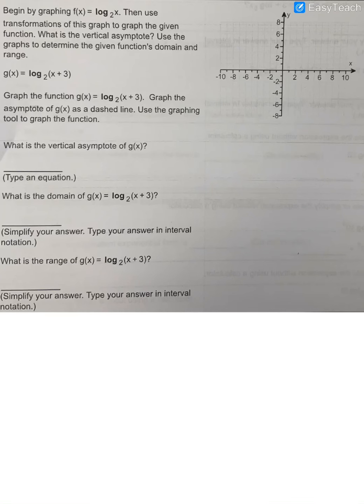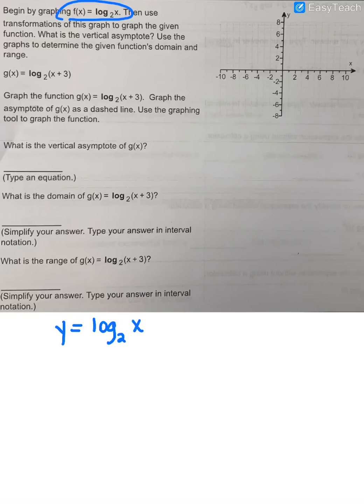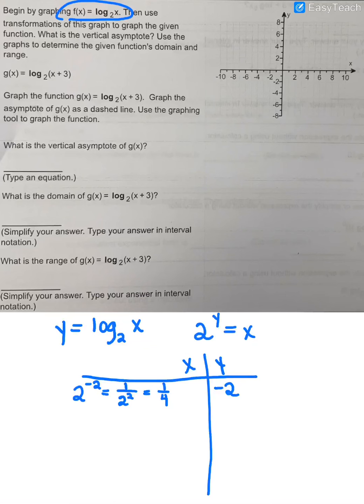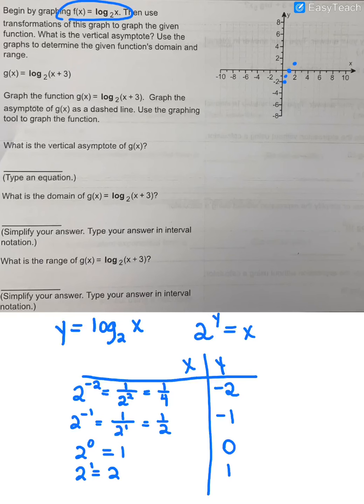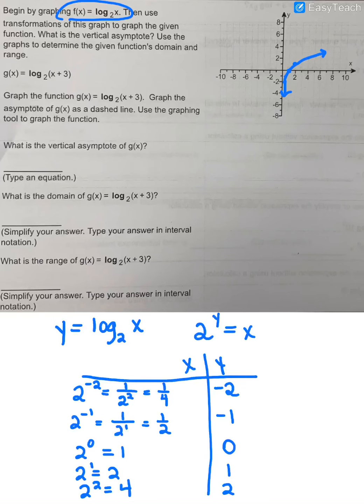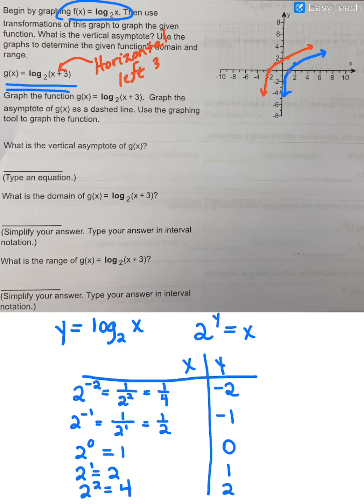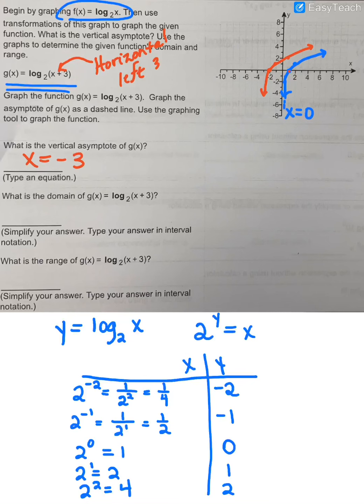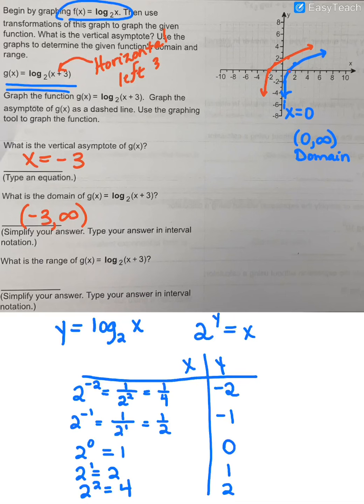Graphing and Transforming a Log Function